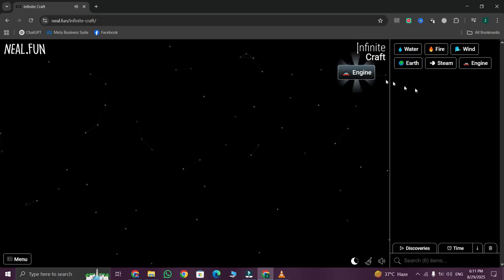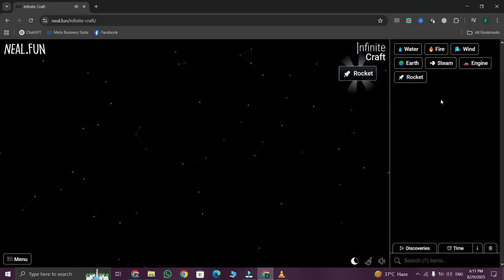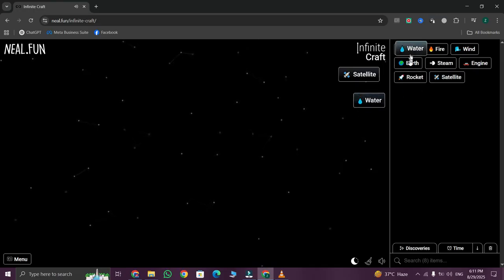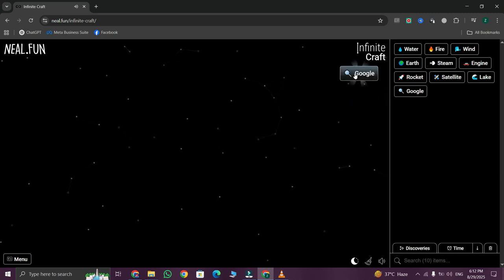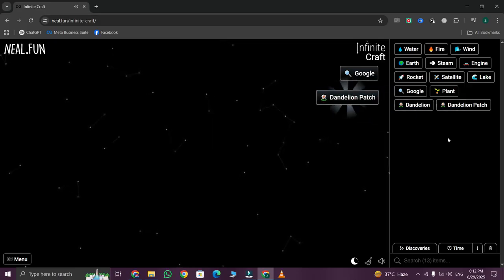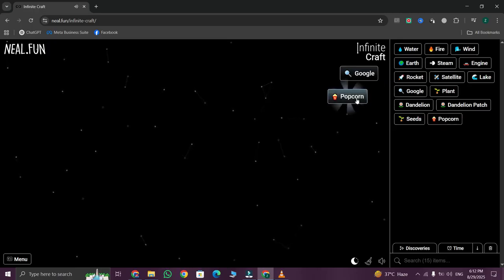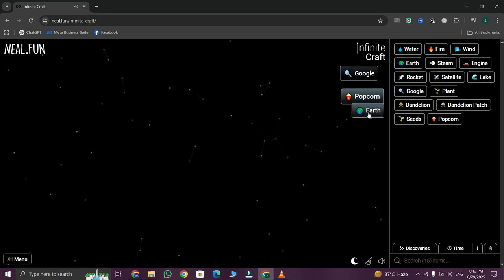How To Make Youtube In Infinite Craft Game Easy Tutorial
Create Youtube In Infinite Craft Game

Ever wanted to make "YouTube" in Infinite Craft? This easy tutorial will show you the exact steps to combine elements and create the world's most popular video platform within the game! 📺✨
Infinite Craft is all about creative discovery, and forming complex concepts like "YouTube" is a super fun challenge. We'll guide you through each combination, starting from basic elements and building up to the final creation of "YouTube." Whether you're new to Infinite Craft or looking for specific recipes, this video will break down the process, making it simple to add this iconic platform to your crafting collection. Get ready to expand your crafting universe!
What You’ll Learn:
• How to make YouTube in Infinite Craft (easy method)
• Step-by-step Infinite Craft combinations for "YouTube"
• Unlocking modern concepts in Infinite Craft
• Simple strategies for element merging
• Infinite Craft tutorial for beginners
• Tips for quick and efficient crafting